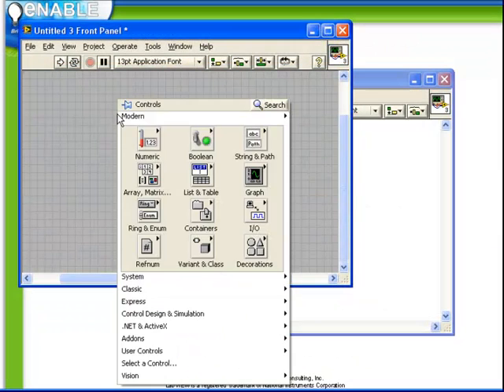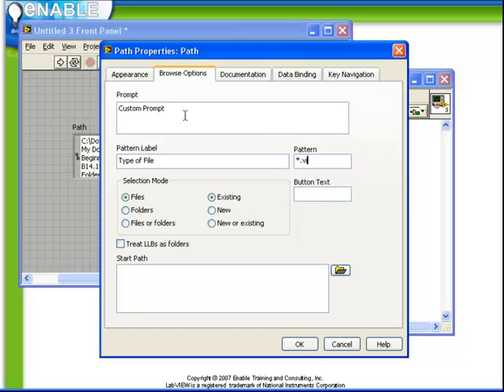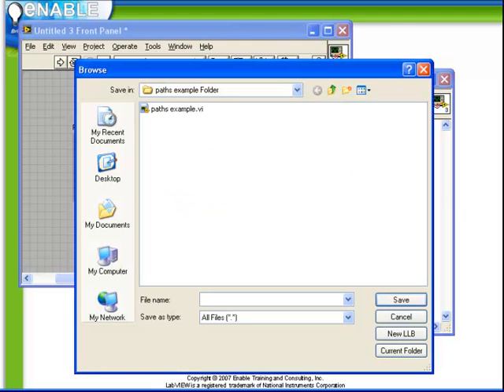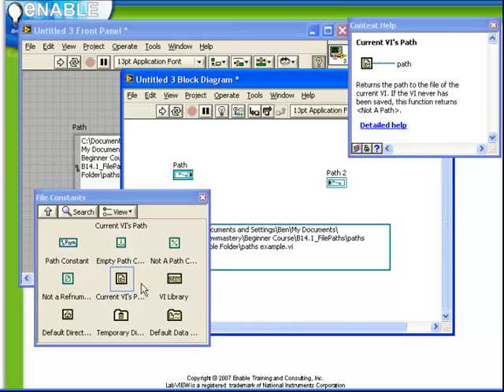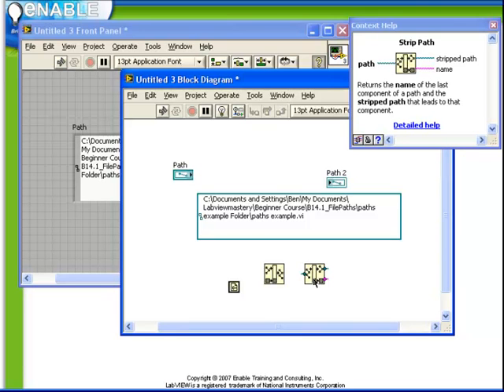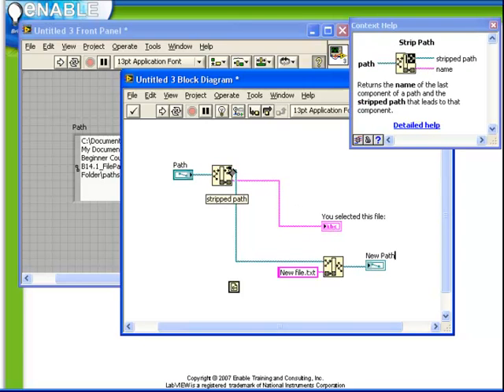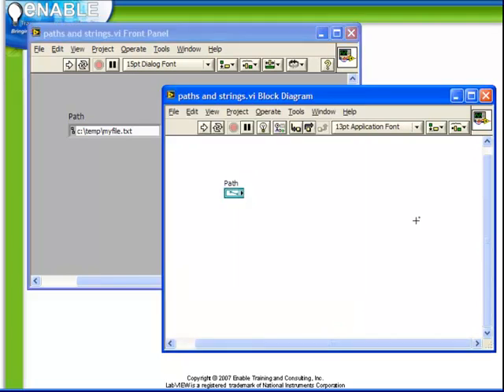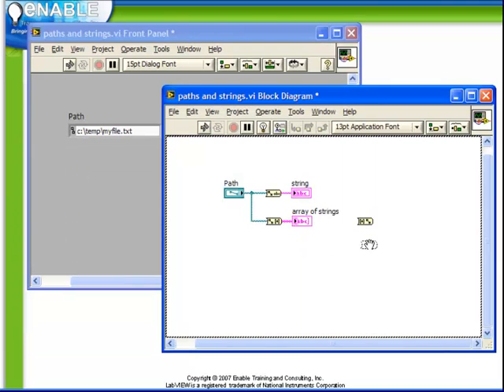LabVIEW Tutorial 21 - File Paths (Enable Integration)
This video is the twenty first in a series of free video tutorials that include guidance, and tips & tricks on using National Instruments' LabVIEW graphical programming environment.  We'll be releasing a new one each week, so check back often.

For this video, please enjoy an introduction to the FILE PATHS, as taught by Certified LabVIEW Architect (CLA) and company President Ben Zimmer.